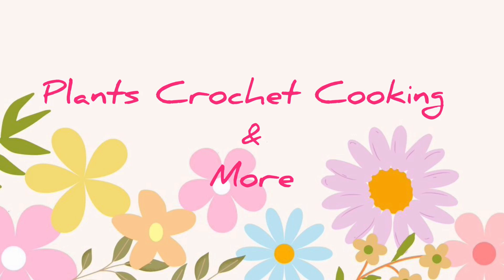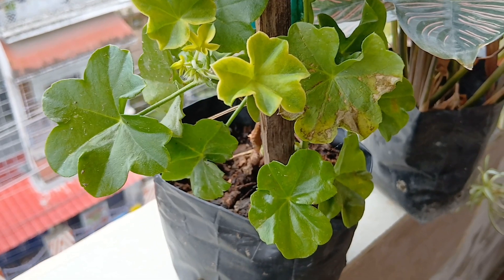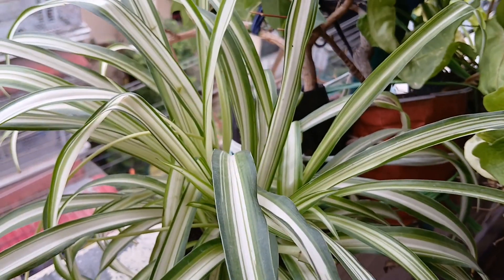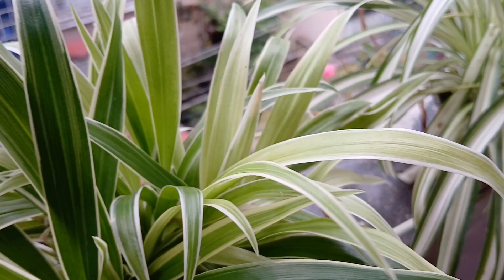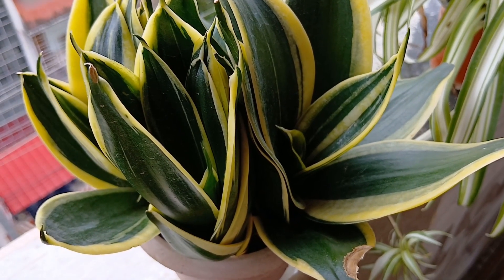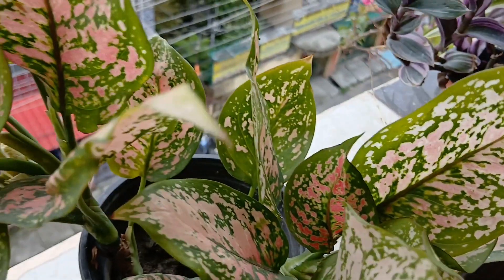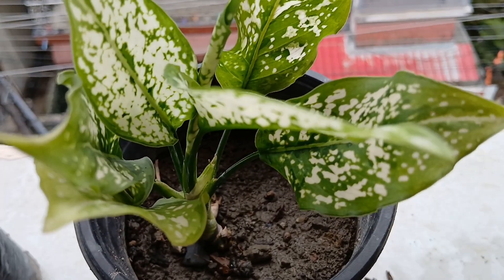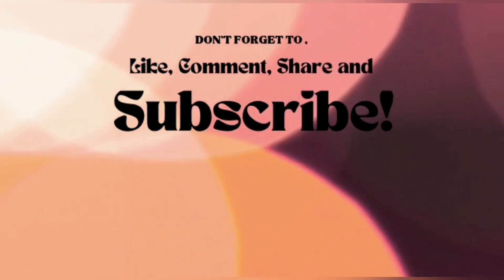My plants 🪴 😍 how are they???